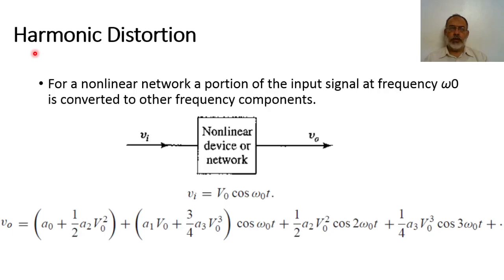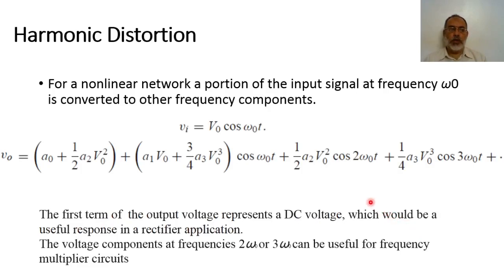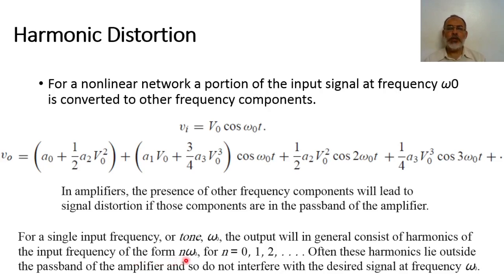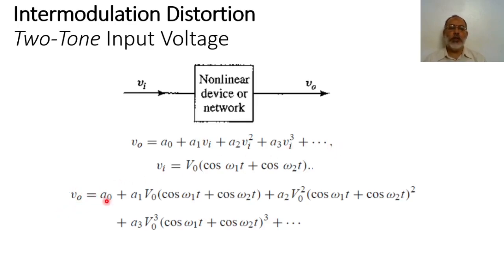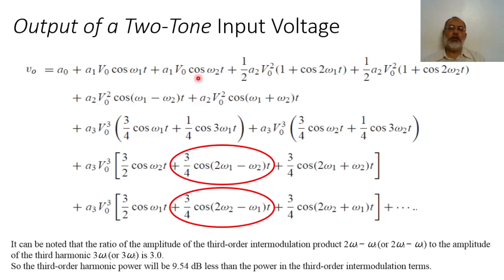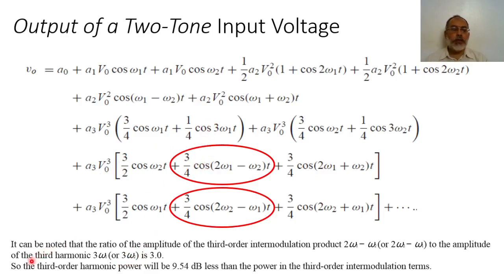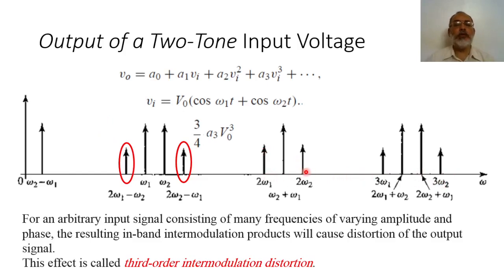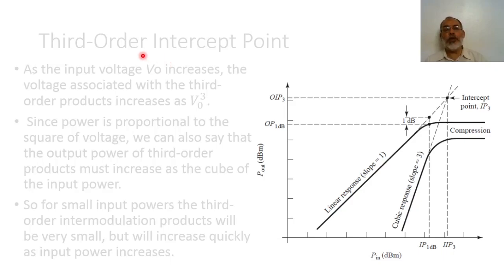Chapter10 part 13 Harmonic and Intermodulation Distortion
In this video we discuss Harmonic and Intermodulation distortion due to the nonlinearity of RF and Microwave circuits. The slides of this lecture can be found